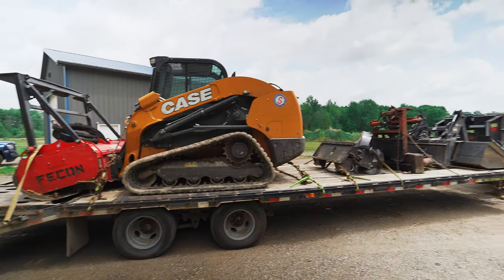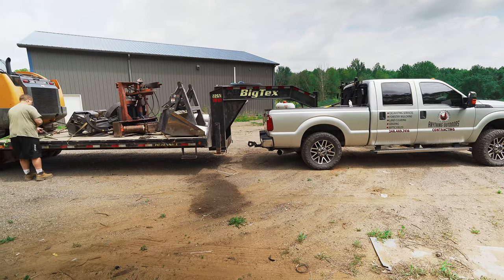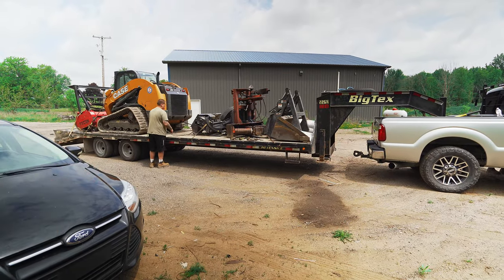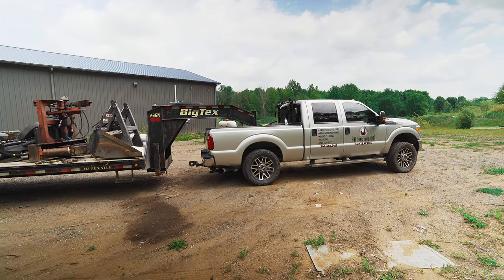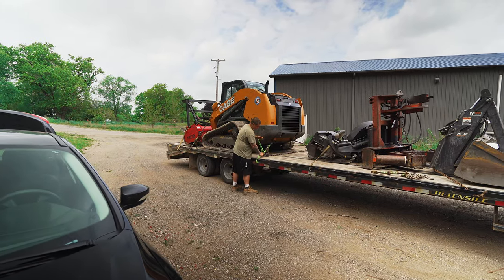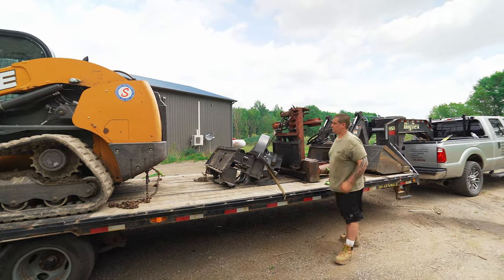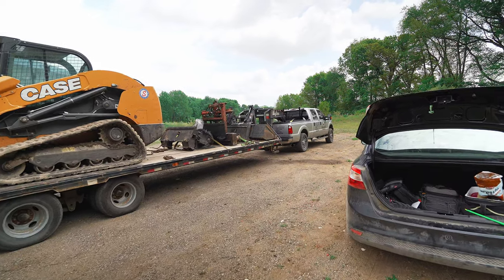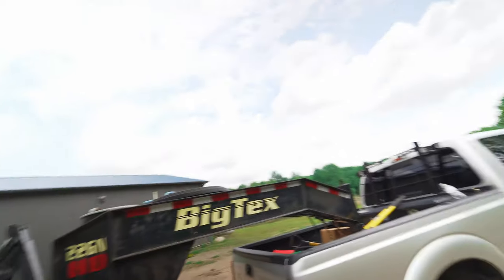HOW TO LOAD HEAVY EQUIPMENT ON A TRAILER // What Happens When You Overload a Trailer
In today's Down & Dirty we're going to talk about proper trailer loading and the balance involved and what you need to look for when you load equipment. We'll also talk about the dangers of what happens when you overload a trailer and proper weight distribution on a trailer. I'll also talk about chaining down - what needs to be chained down and how and I'll explain how to find your payload.